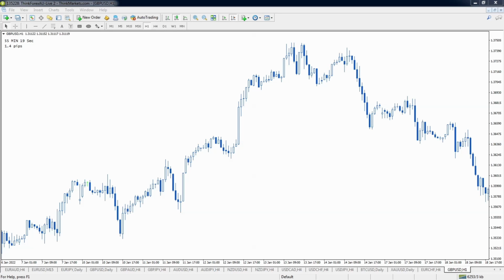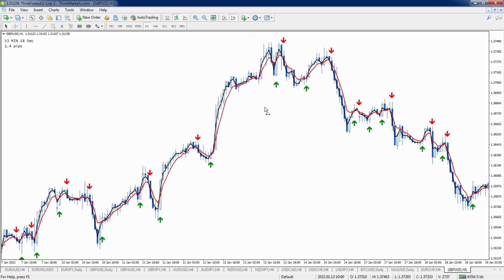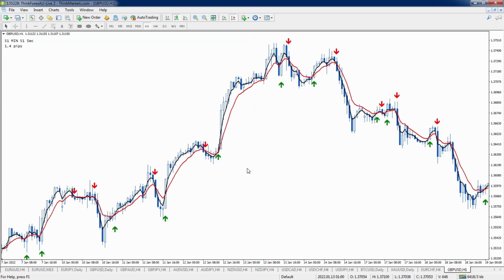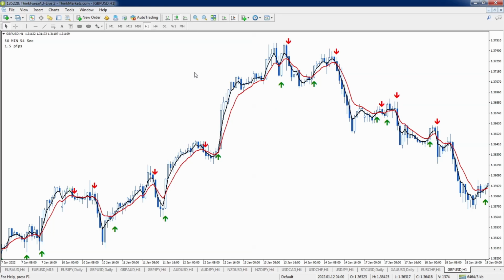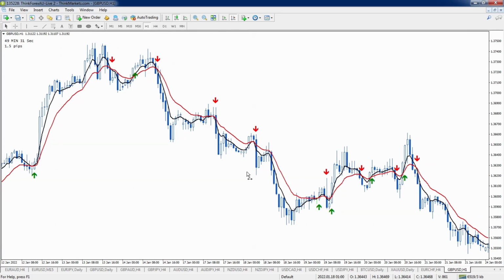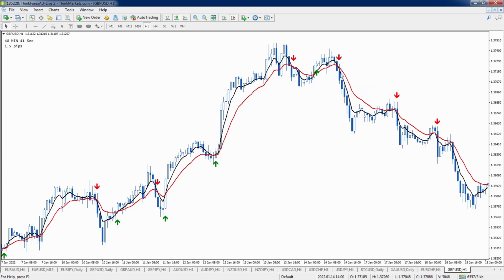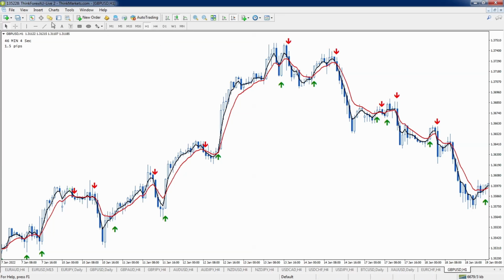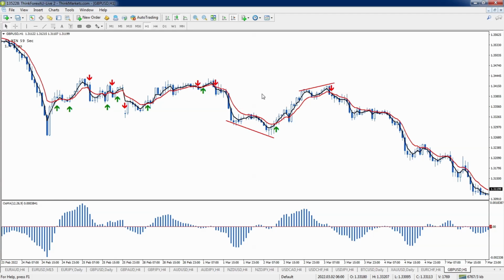Moving Average Crossovers: Entry and Exit Signal 2022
Learn how you can benefit from using Moving Average crossovers to give you a signal such as entry signal or exit signal.
If you want to learn more and get a free trading system,

Timestamps
00:00 Introduction
01:18 Pro Cons
02:47 Delayed Signals
03:13 Getting into trades
03:34 Getting out of trades
03:56 Longer moving averages
04:41 Why use crossovers

Forex Trading Tips & Tricks 2022